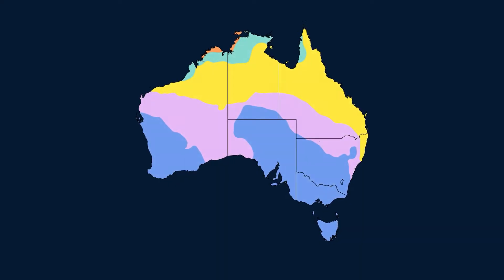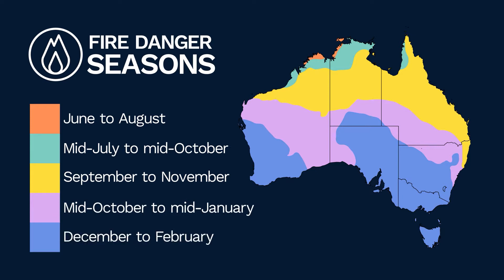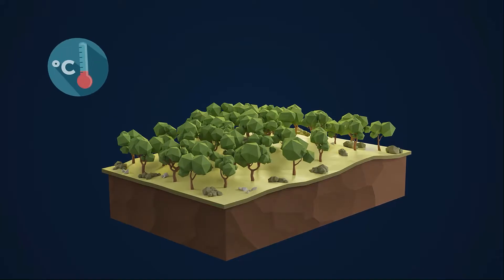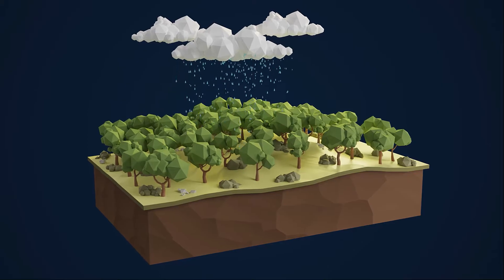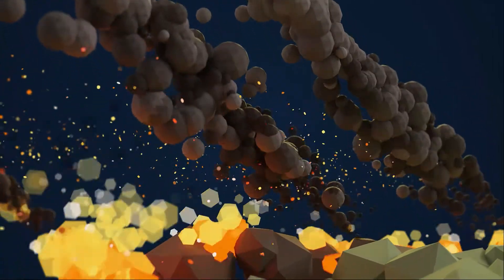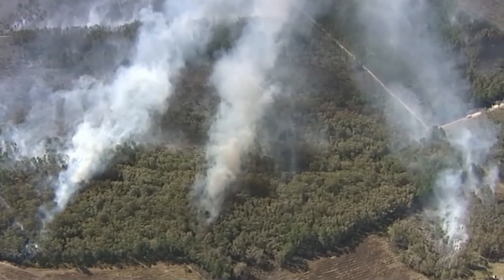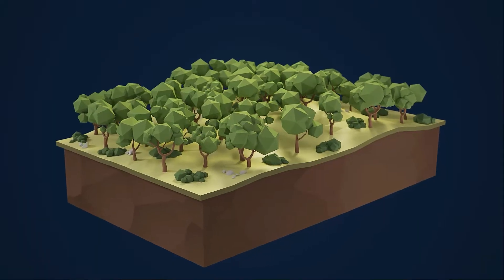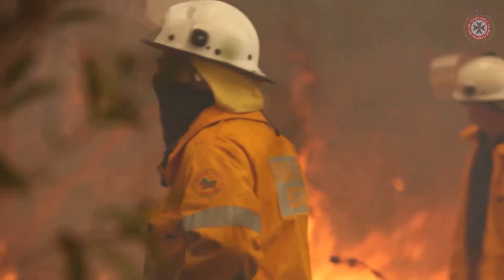Understanding Fire Weather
This video explains the weather that contributes to increased bushfire danger.